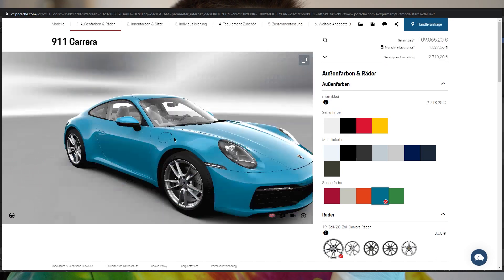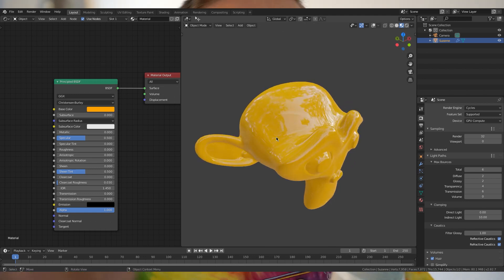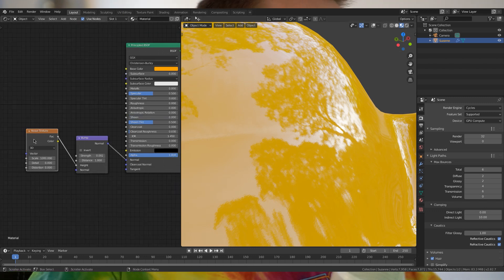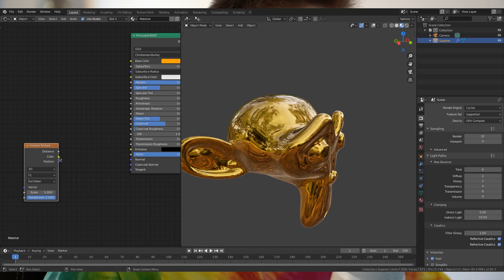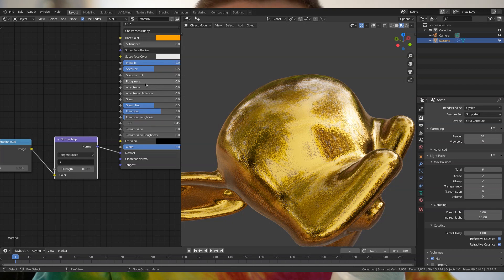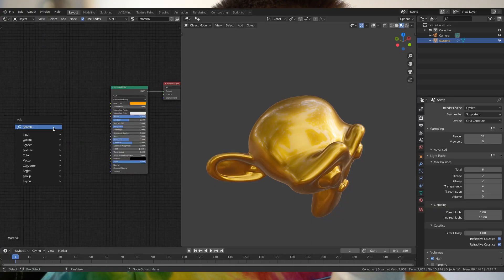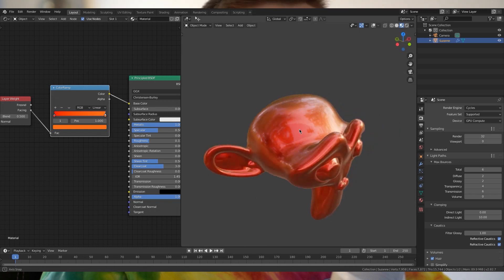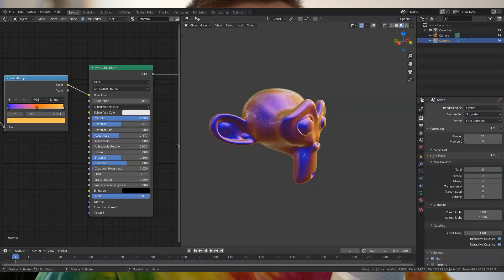Understanding Carpaints in CG | Blender 2.8